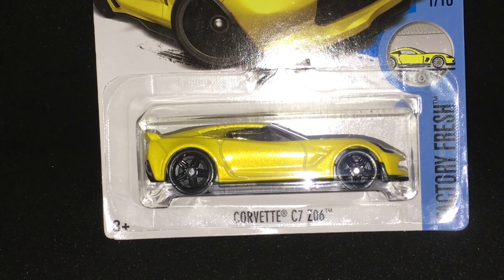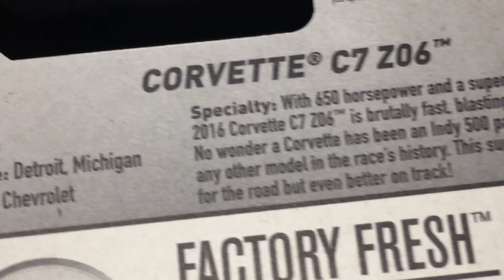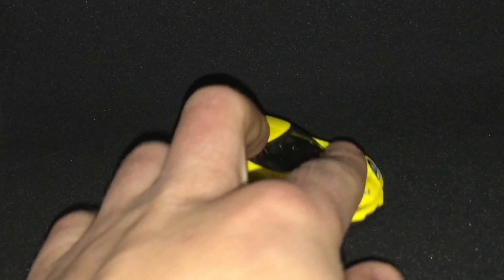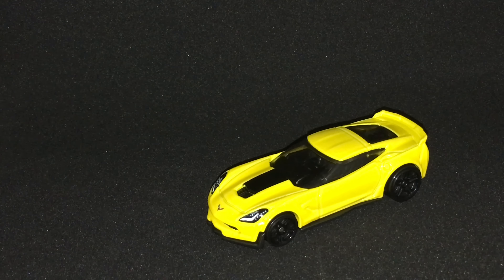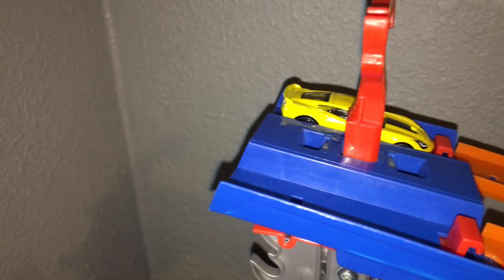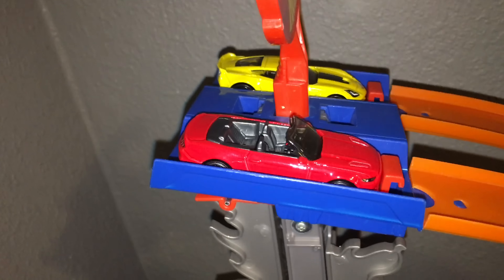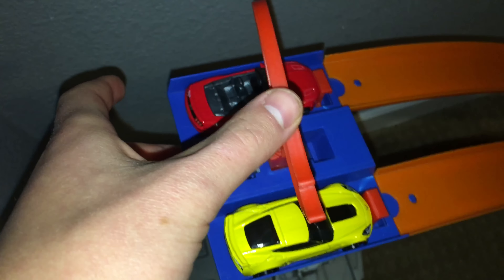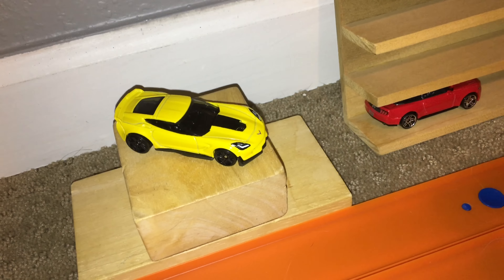Hot Wheels 2017 Review and Race Series: Corvette C7 ZO6 Review and King of the Hill Race I Week 1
It's time for a brand new series! In every 2017 Review Series video you get to watch a review and mini King of the Hill match up. Watch every week to see what the fastest 2017 new model is. What better way to kick off a new review series than with a brand new Corvette!